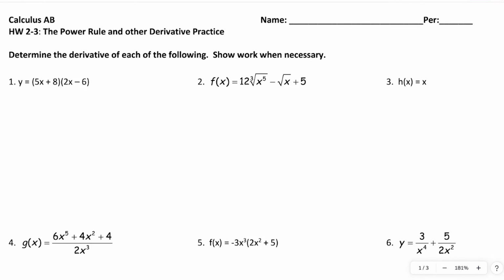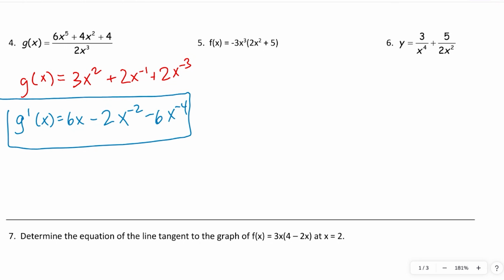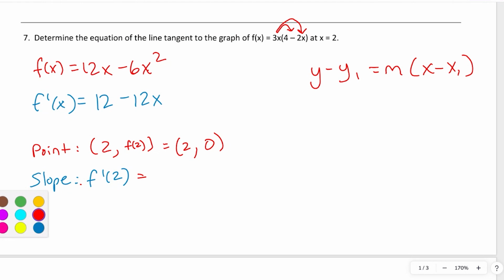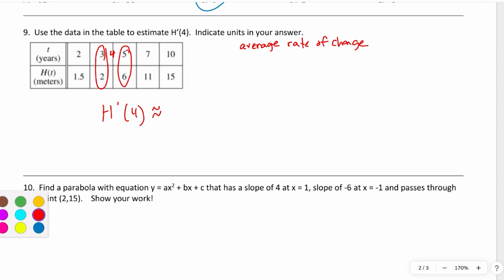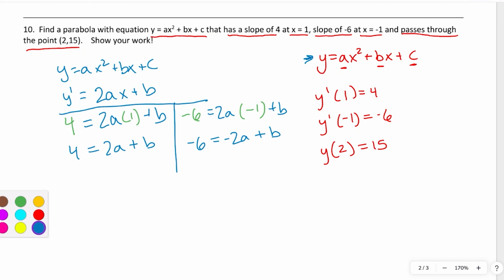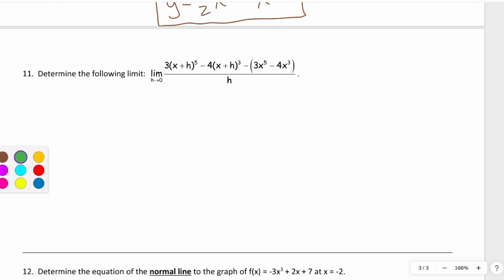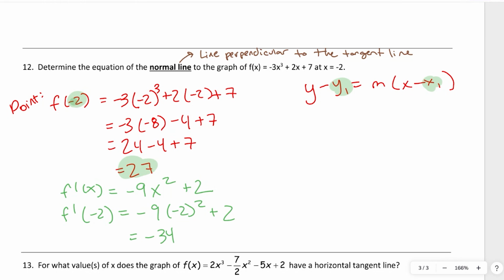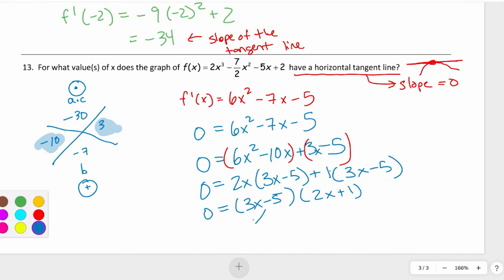calculus | hw 2-3 | the power rule, day 2